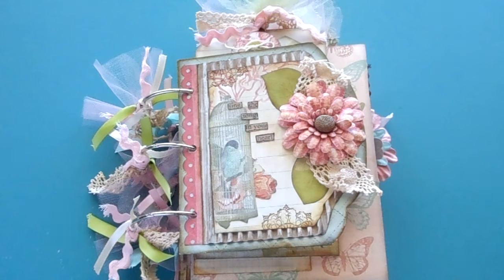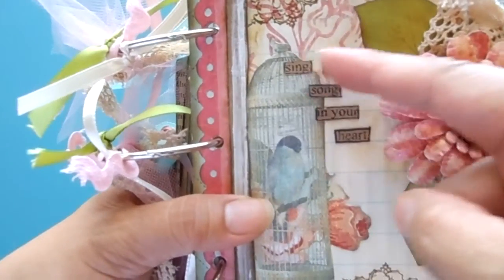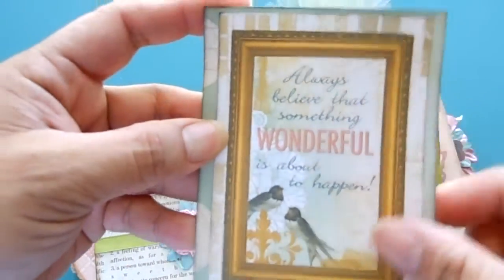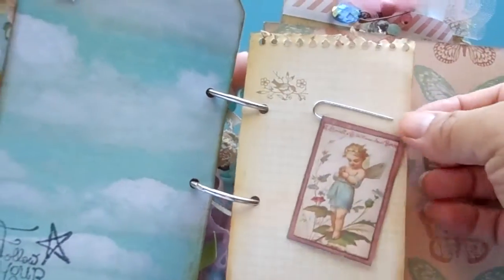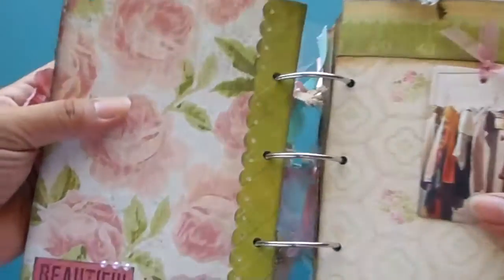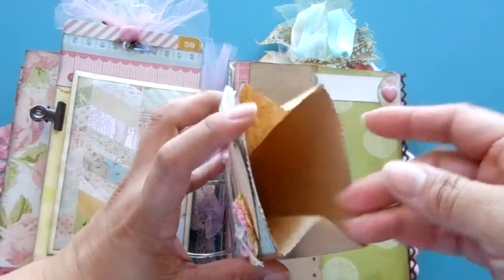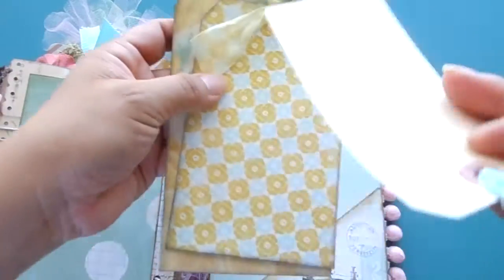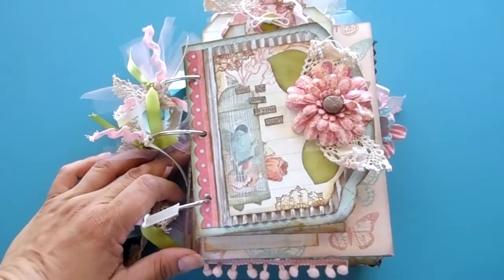Sew Much Fun Girly Mini Album-SOLD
This mini album is for sale in my Etsy shop called BellaRose Marketplace.

The main paper line I used was Colorbok Signature Homespun and a few other scrapbook papers in my stash.